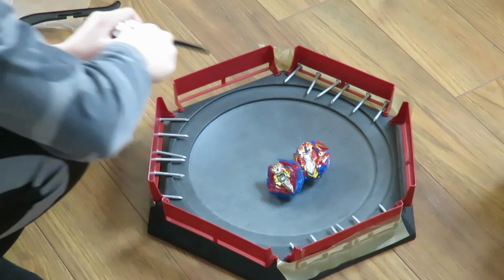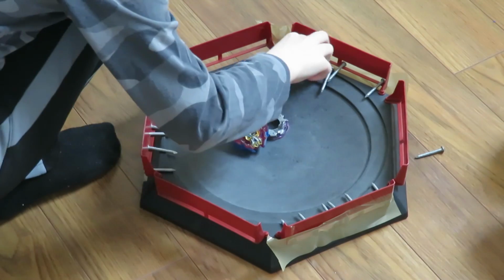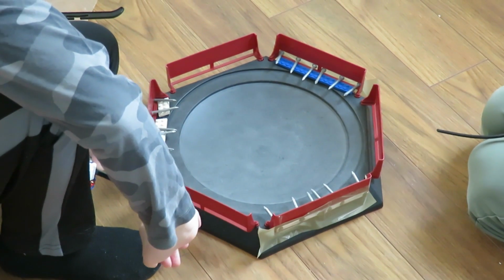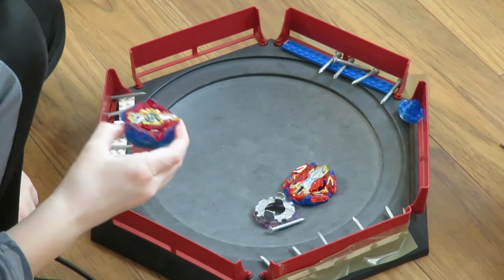SPIKEY Beyblade Stadium Of Doom Vs Beyblades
This beyblade stadium is based off Xanders beyblade stadium form the beyblade burst but we took it up a notch. We used metal spikes instead of  plastic ones. Now were going to see how well it works.